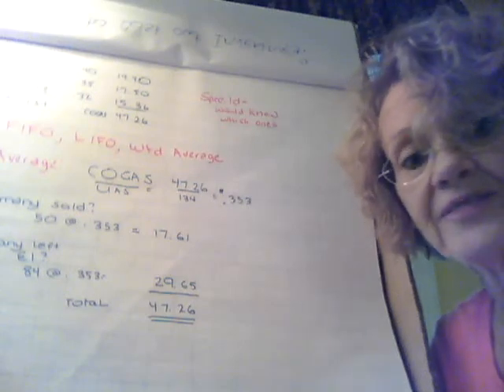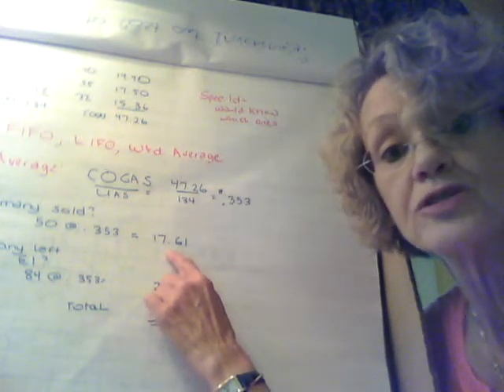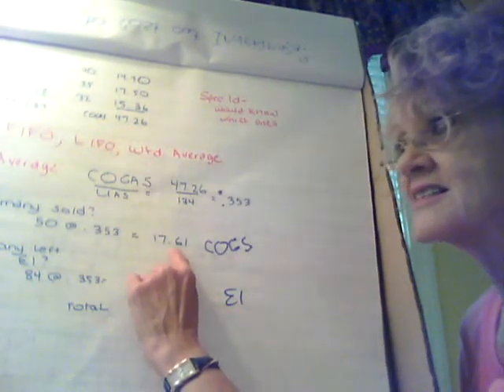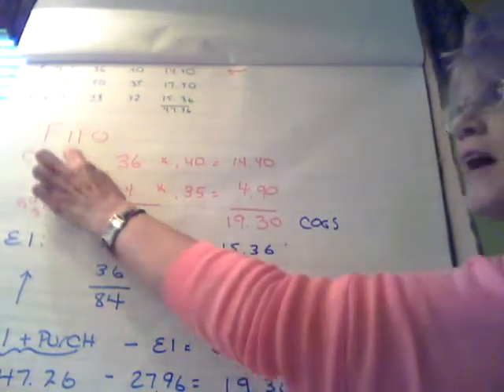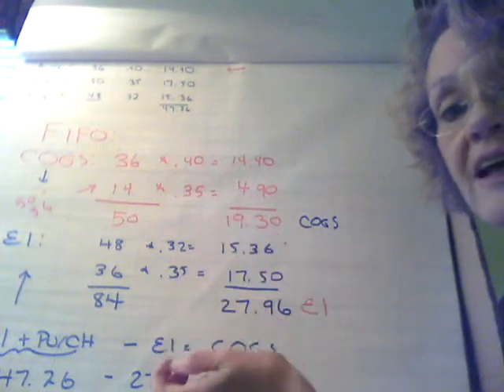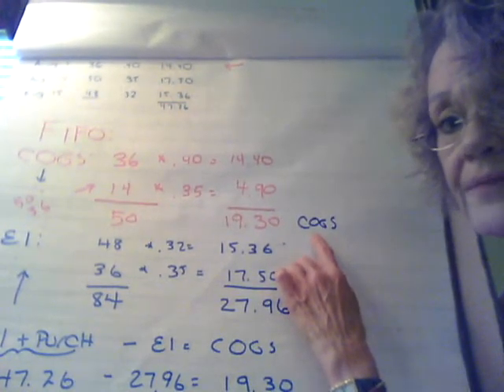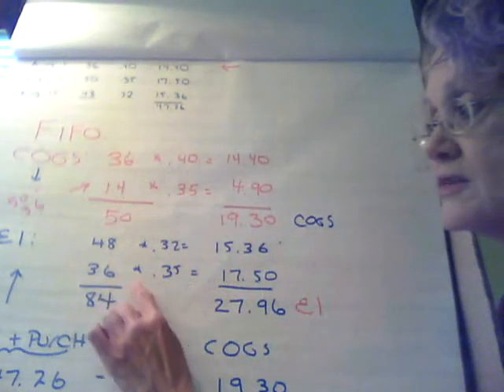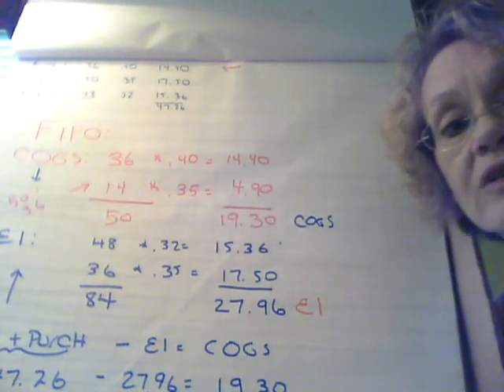Inventory 3: Weighted average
Cost of goods sold and ending inventory, wtd average